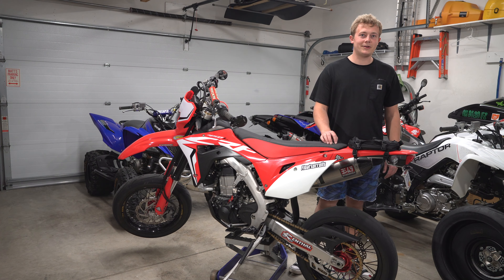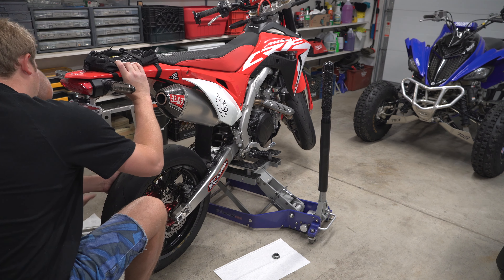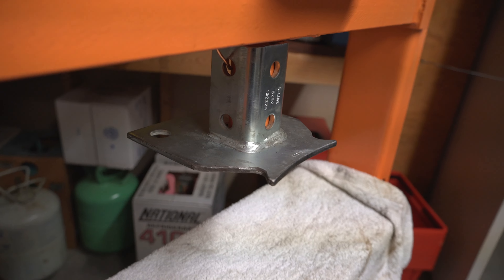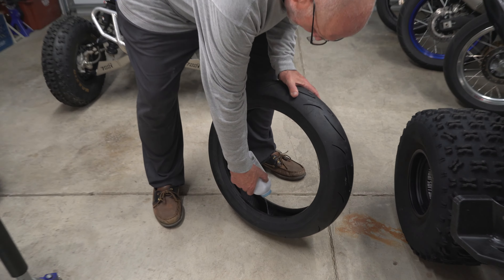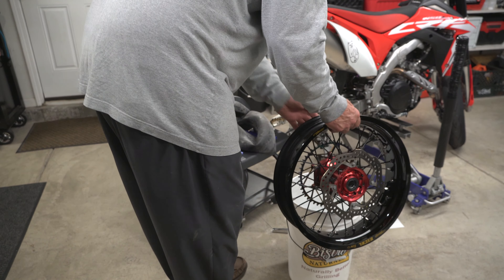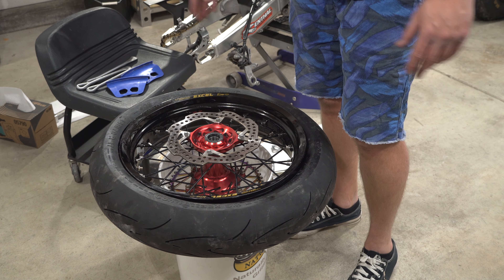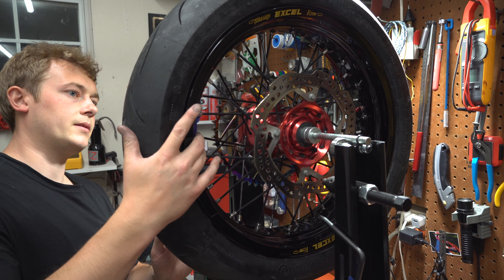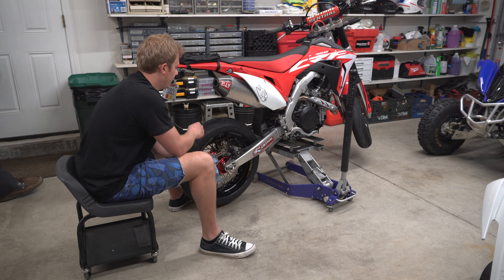Supermoto Tire Change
Going over some trips we have lined up and doing some prep on our 2019 Honda CRF450L. Doing a rear tire change and showing some of the tricks we do to make this process easier!
Motion pro Tire spoons
Rim Shield
Valve Core tool
Valve Stem Fishing tool
Me and dads go to supermoto tires!(below)
Rear Tire options:
Conti SM Evo 140/70R17(best for crf450L)
Conti Sm Evo 150/60R17(best traditional supermoto tire)
Front tire:
Conti SM Evo 120/70R17